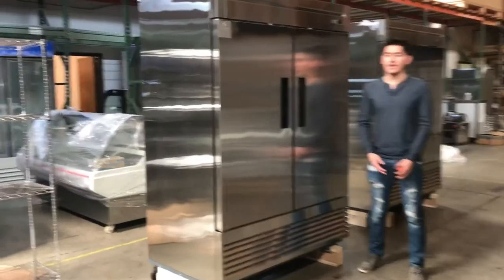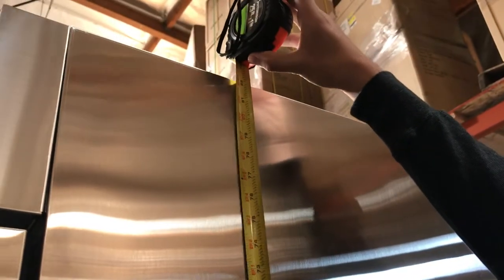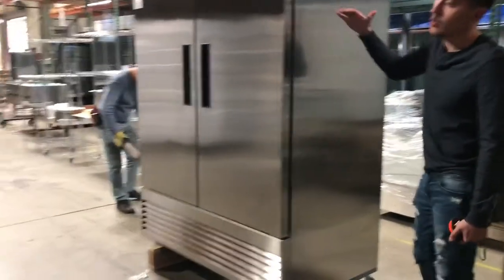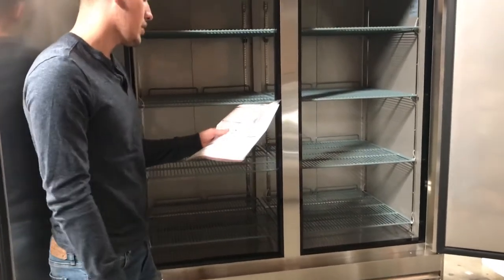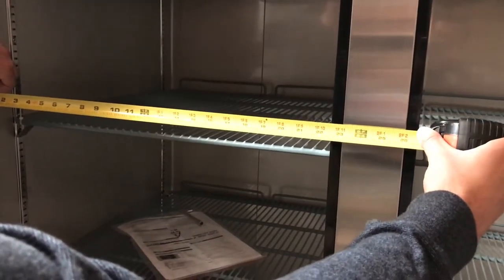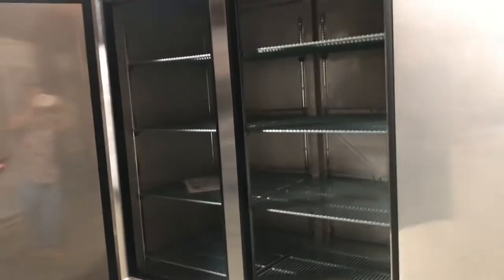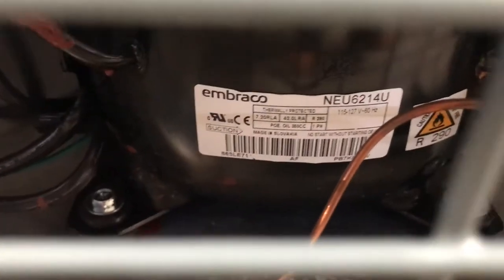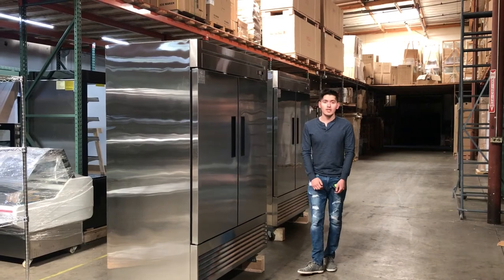Commercial Reach In Freezer Refrigerator Refrigerated Cooler RESTAURANT EQUIPMENT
This Is All Brand New In The Box
One Door
Refrigerator $1249, Freezer $1399, Dimension: l29 In*d26 In*h83 Ins
Two Door
Refrigerator $1846, Freezer $2322, Dimension: l54 In*d33 In*h83 Ins
Three Door
Refrigerator $2903, Freezer $3499, Dimension: l81 In*d33 In*h83 Ins
 more item
9 Japanese Sushi Sashimi Poke Deli Case Refrigerator Refrigerated
10 Refrigerator Undercounter Under Counter Freezer
11 Electric Bain-Marie Buffet Counter Top Food Warmer Steam Table Casters
12 Table Chair Tables Chairs Donuts Shop Cafe Coffee
13 Gelato Machines Frozen Yogurt Maker Ice Cream Machine
 14 Char Broiler Char Grill Charbroiler Radiant Grill Nsf
15 Salamander Broiler Cheese Melter Nsf
16 Combination Food Cart Bowl Down Broiler, Griddle And Steamer
17 Gas Fryer Nsf
 18 Toastmaster  Thermostatic Gas Griddle Flat Top Grill Nsf
 19 Hot Plate Burner Gas Range Stratus Cook  Nsf
20 American Range Burner Commercial Oven Nsf
21 Shish Kebab Kabob Kebob Radiant Gas Broiler Nsf
22 Buffet Food Warmer Steam Table Casters Nsf
23 Stock Pot Range Burner Stove Chinese Wok Range Nsf